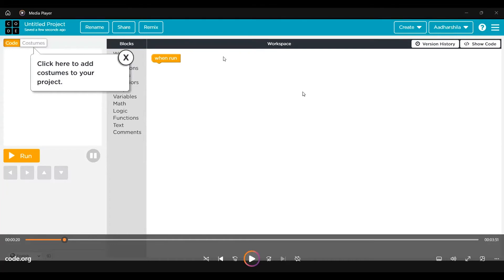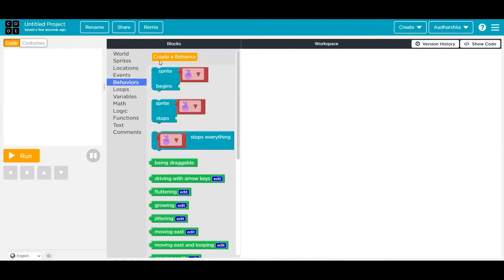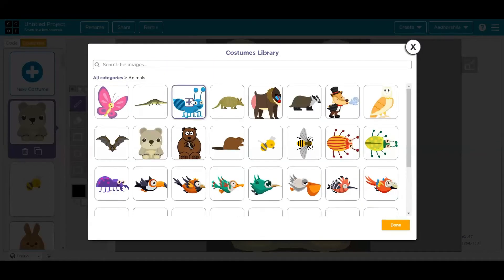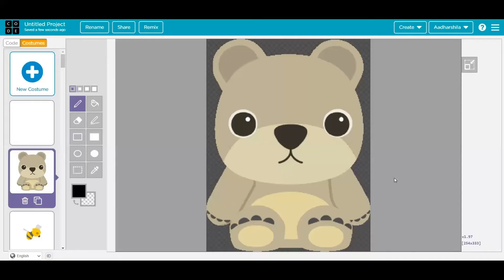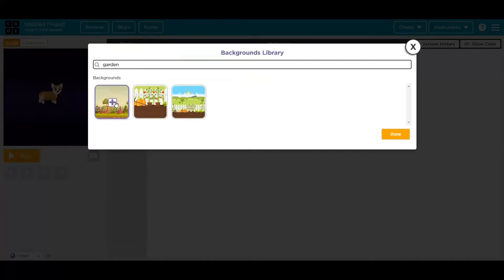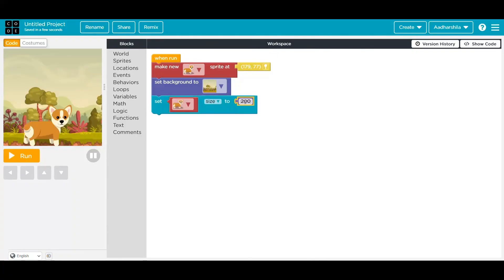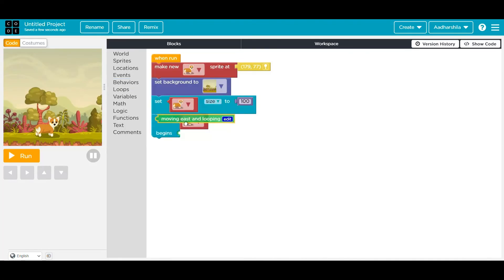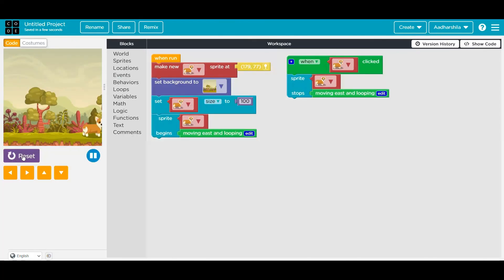Sprite movement using behaviors - Sprite lab (CODE.ORG)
Hi everyone!!!
In this video, we will learn how to take a sprite in the sprite lab and how to use any behavior to move the sprite. Then the sprite movement will get stopped with an event.